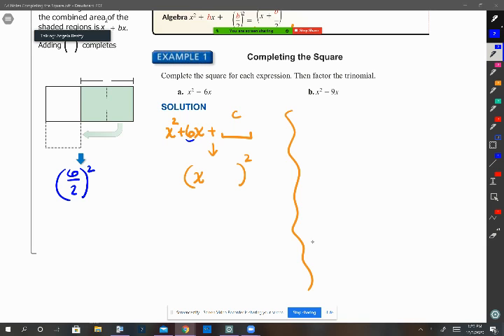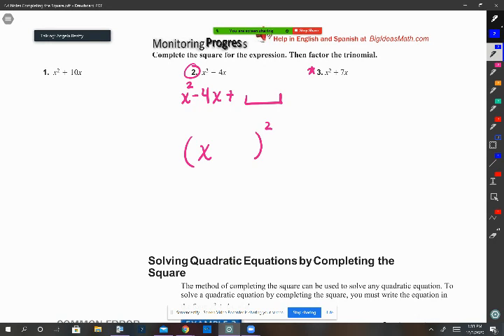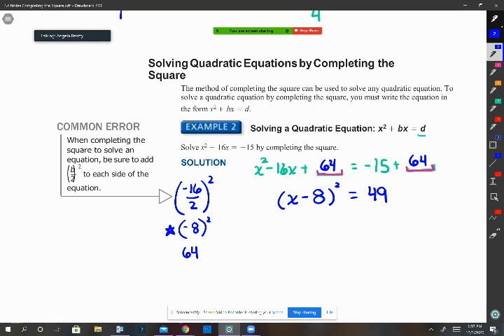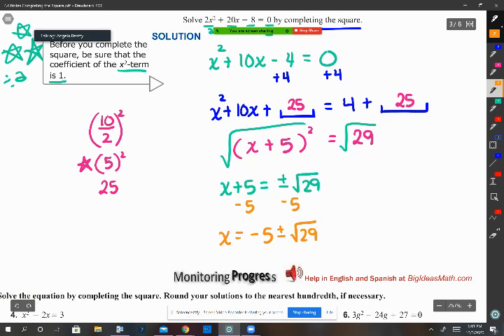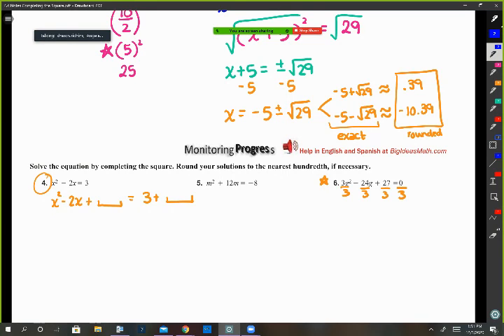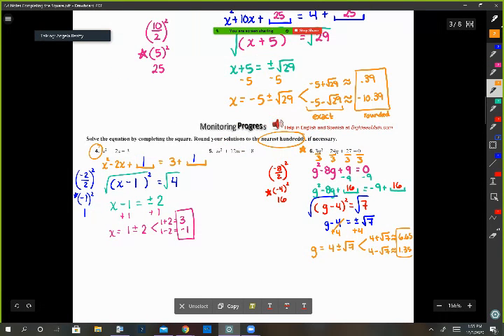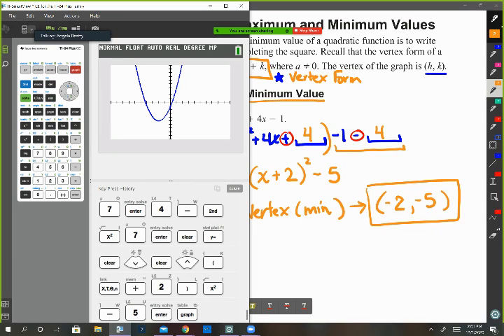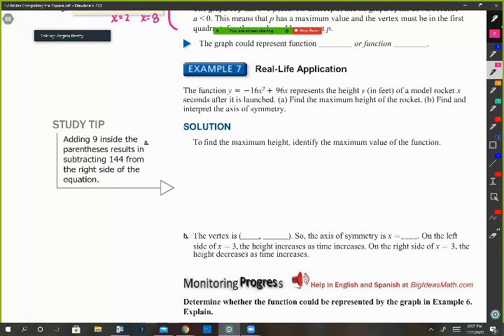4.4 Video Notes